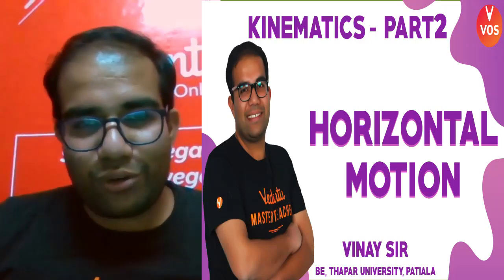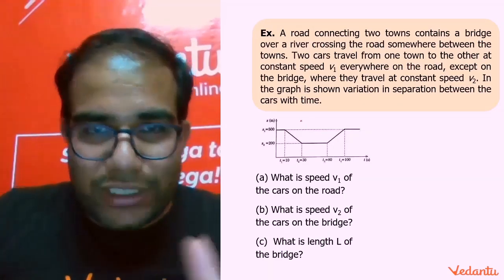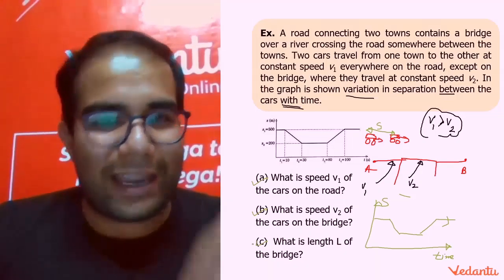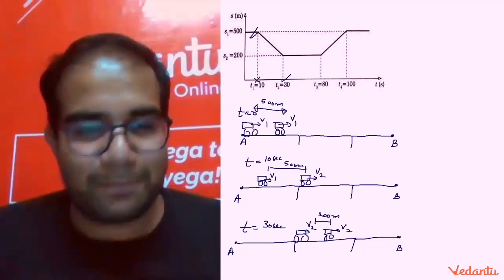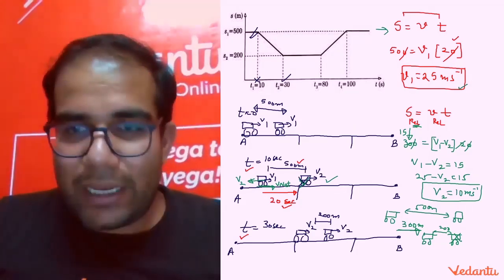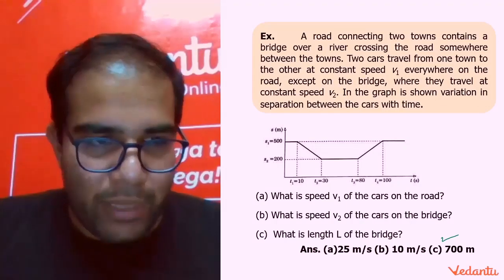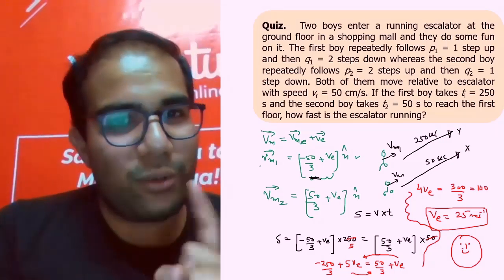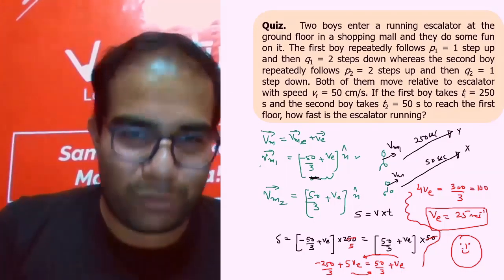Kinematics - L2 | Horizontal Motion | Fun with Olympiad Physics | INPHO | Vedantu Olympiad School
Olympiad Physics. Thinking about Kinematics? This video explains Kinematics Physics on the Horizontal Motion.

Let’s make it 100% 👌

🎯 Aim for Olympiad Physics  (International Physics Olympiad & National Physics Olympiad) Gold 🥇

✔️ Horizontal Motion
✔️ Horizontal Projectile Motion
✔️ 2D Kinematics (Kinematics Class 11 & Kinematics Class 12)
✔️ Motion in 2D

**IMPORTANT SESSIONS:**

Let's learn the Horizontal Projectile Motion from Kinematics Physics for Olympiad Physics Preparation by Vinay Sir and crack Olympiad Physics (Olympiad 2020) at ease. Here we will cover all the things you should know about Kinematics Physics on the Horizontal Motion. Shortcuts, and Tricks to make you understand the Physics Olympiad Preparation better.

Olympiad Examinations help to identify a child's capability and real potential that may help him survive better in today's modern competitive world. They motivate students to endeavor for a better and deeper understanding of scientific facts so as to enhance their reasoning, analytical and problem-solving skills.

A Short Brief About Kinematics - Horizontal Motion (Horizontal Projectile Motion):
Kinematics, the branch of physics, and a subdivision of classical mechanics concerned with the geometrically possible motion of a body or system of bodies without consideration of the forces involved (i.e., causes and effects of the motions).

The horizontal motion of the projectile is the result of the tendency of any object in motion to remain in motion at a constant velocity. Due to the absence of horizontal forces, a projectile remains in motion with a constant horizontal velocity.

Here’s a quick rundown of what you’re about to learn ⬇️
⚬ Kinematics Physics
⚬ 2D Kinematics
⚬ Deriving Kinematic Equations
⚬ Kinematics Class 11
⚬ Kinematics Class 12
⚬ Horizontal Projectile Motion
⚬ horizontal Projectile / Horizontal Motion Physics
⚬ Horizontal Range of Projectile
⚬ Horizontal Projectile Motion Formula
⚬ Horizontal Projection / Horizontal Motion

Sounds Amazing?
In the end, you’ll have a handful of actionable strategies that you can use to increase your Olympiad Physics rankings.

⚬ International Physics Olympiad
⚬ National Physics Olympiad
⚬ Physics Olympiad 2020
⚬ Olympiad Physics Exam
⚬ Olympiad Physics 2020
⚬ Olympiad Physics Preparation
⚬ Vedantu Olympiad School

Hope you have enjoyed and learned more about Horizontal Projectile Motion (Kinematics Physics) for Physics Olympiad Preparation (Olympiad Physics 2020 / Olympiad 2020).